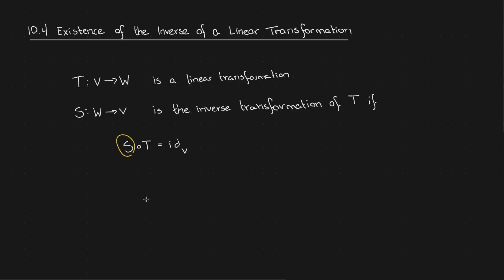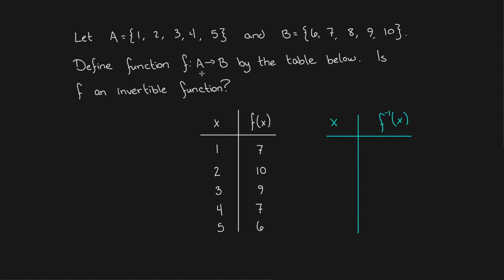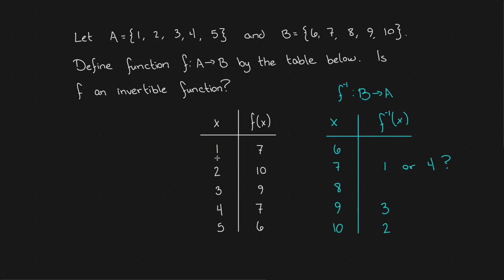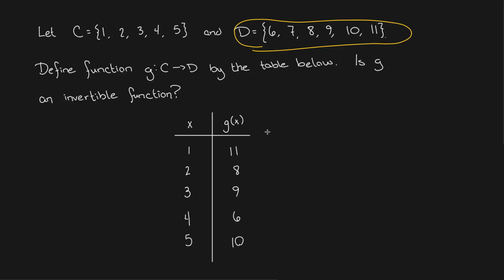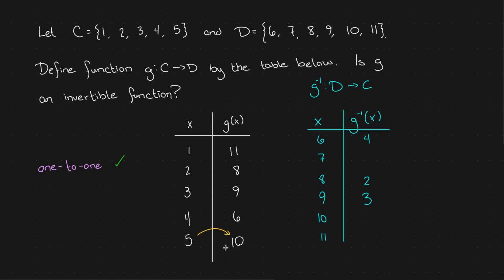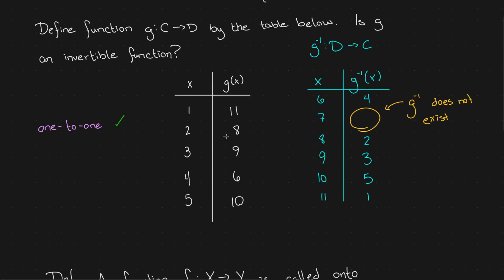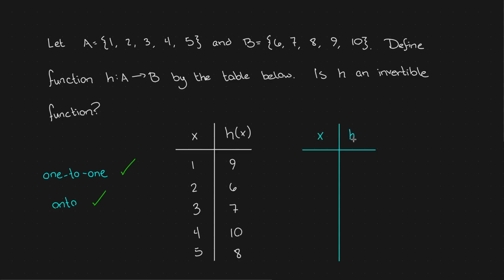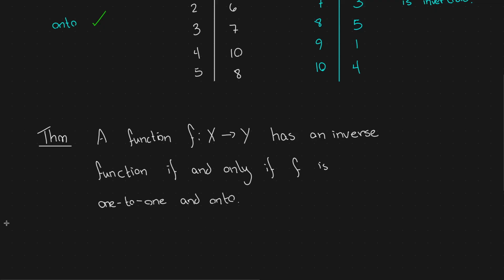10.4 One-to-one and Onto Functions